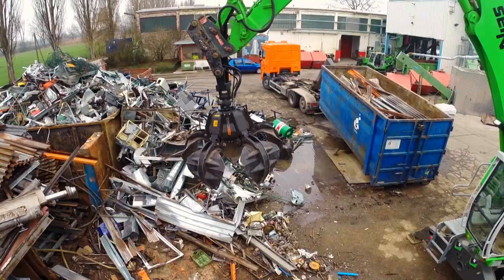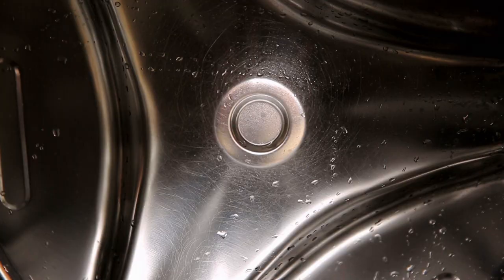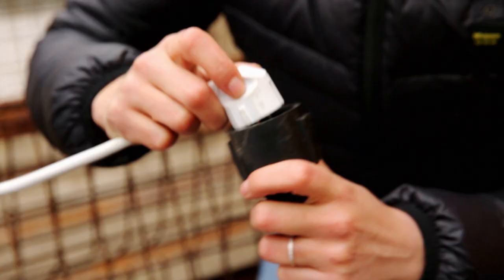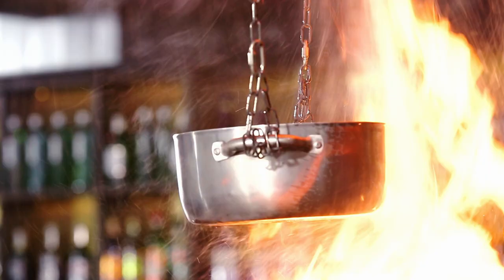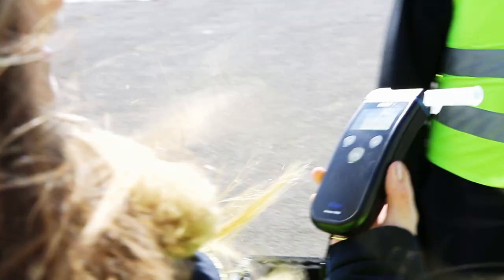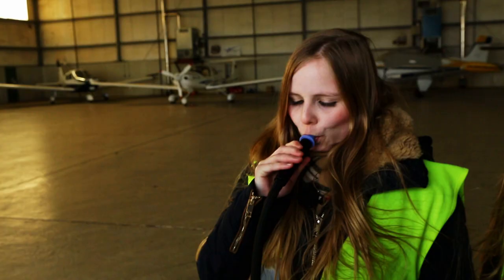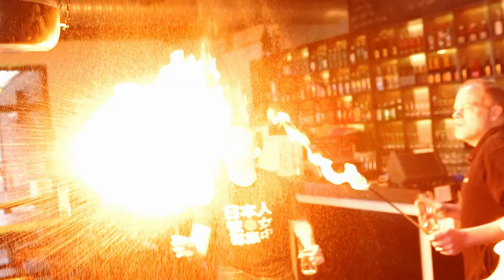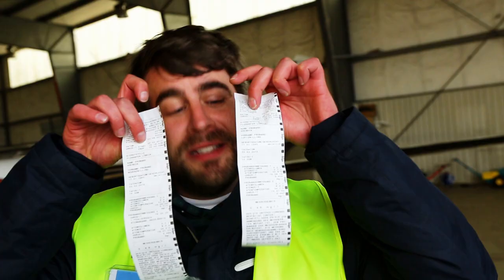Can You Make Popcorn by Fire-Breathing? | Free Documentary Shorts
Three claims, three exciting experiments! What is a lie, what is true? Our reporters want to find out!